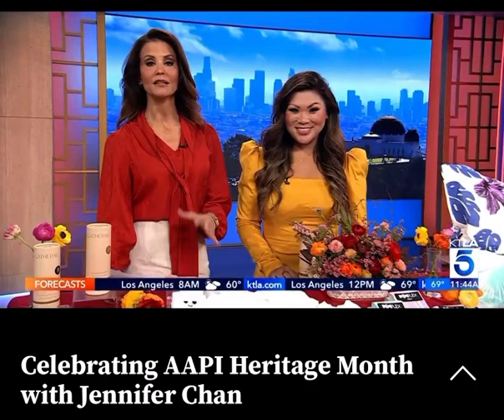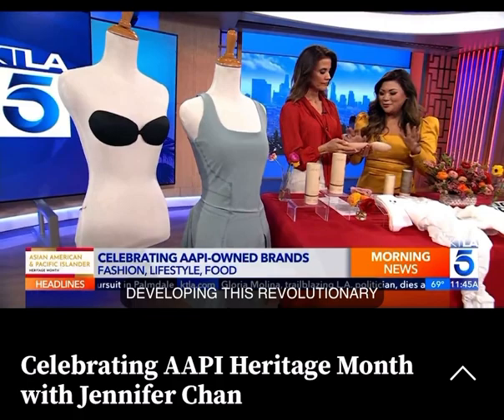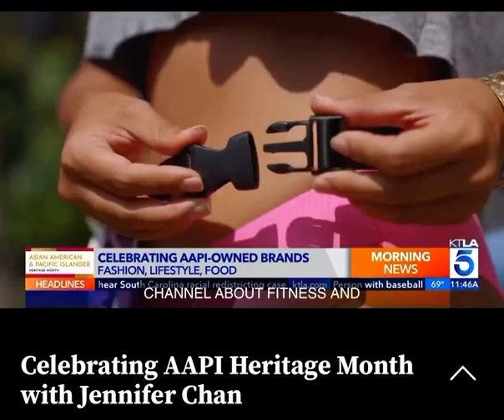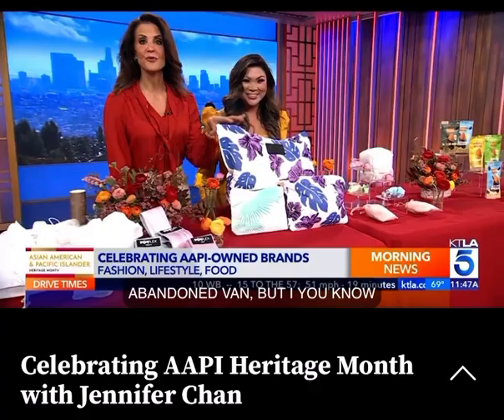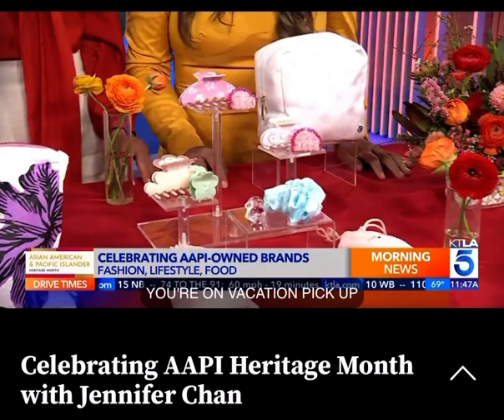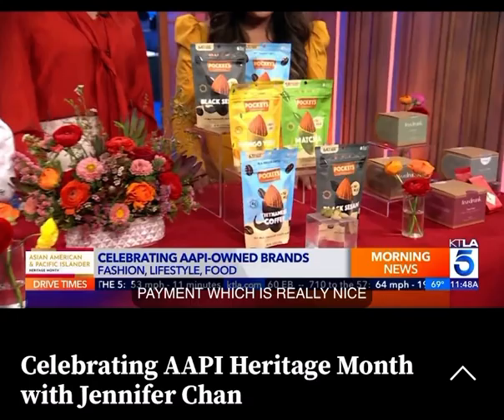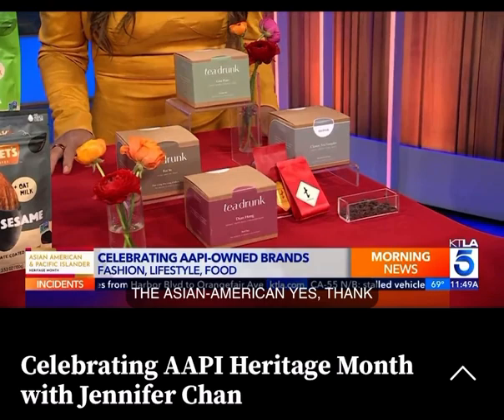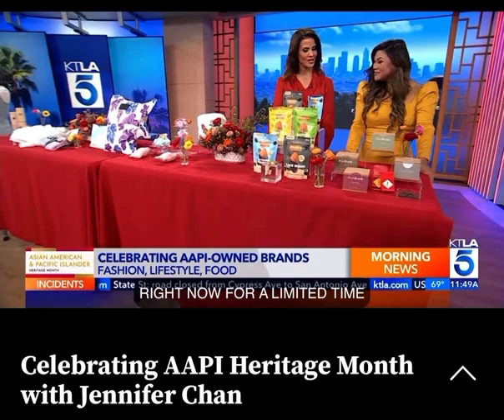KTLA: Asian-American- owned brands to support now and always for AAPI Month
Lifestyle Expert Jennifer Chan shared her favorite Asian-owned fashion, lifestyle, and food brands on KTLA